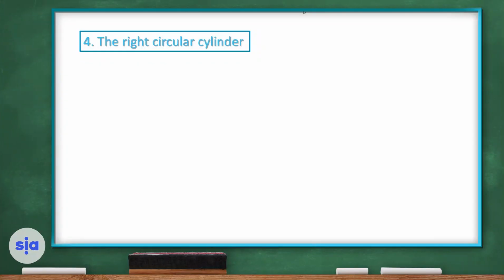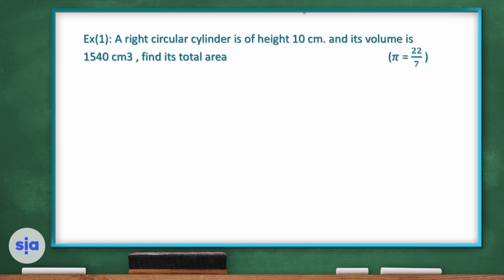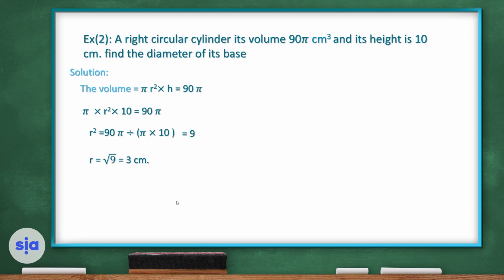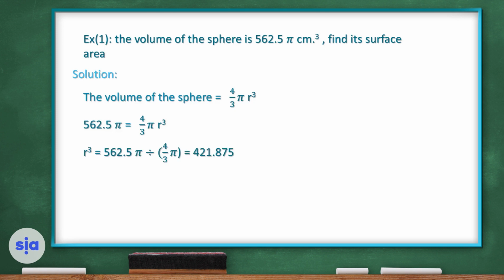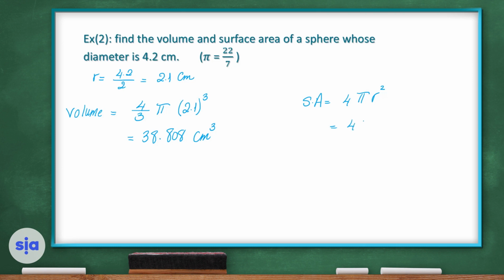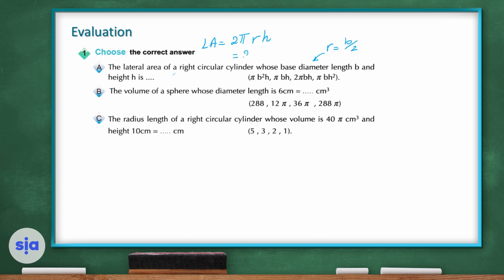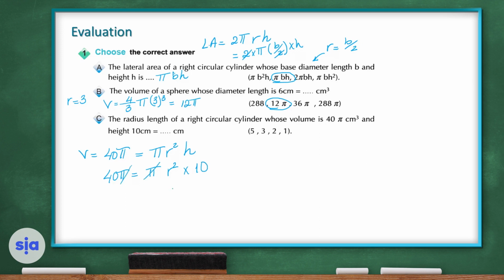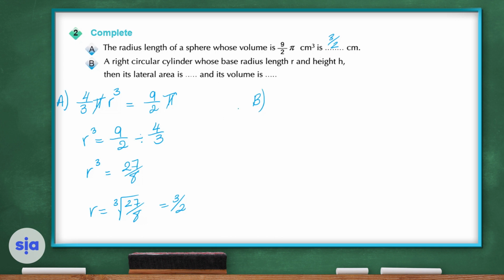10-2 Applications On Real Numbers-1.m4v